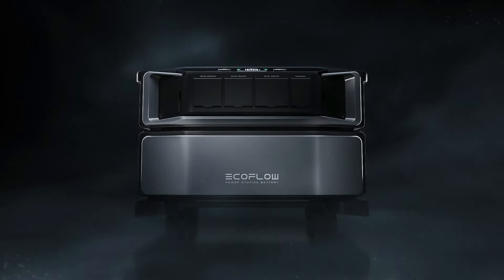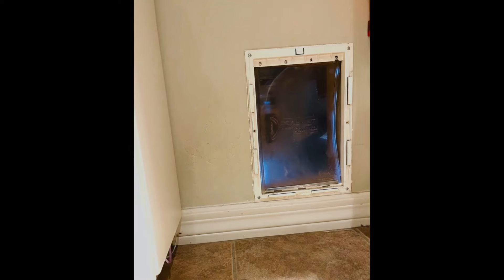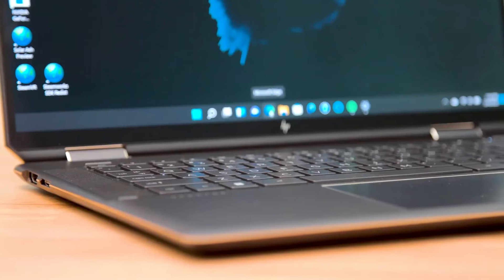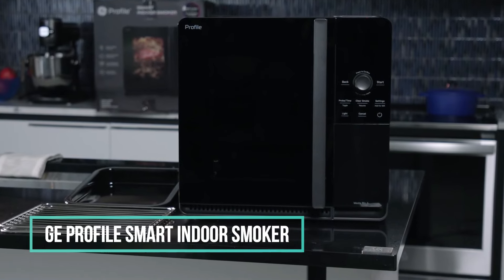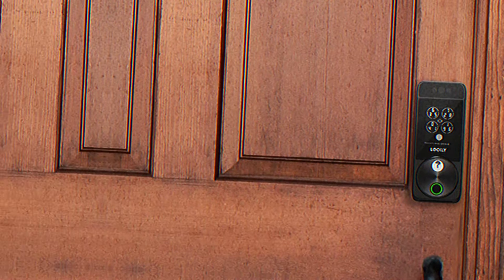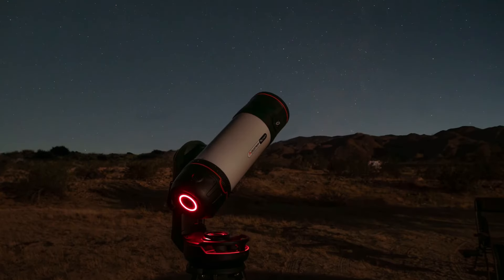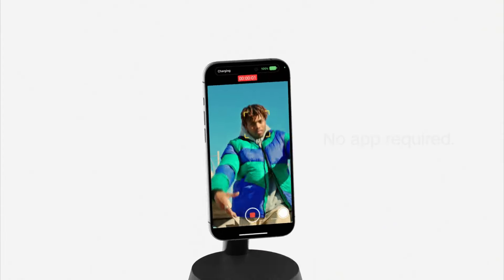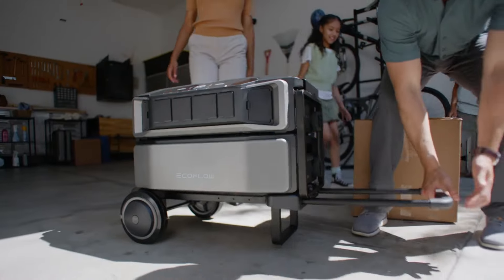New Gadgets from CES for 2024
Despite being only 20 days into the new year, the influx of gadgets for 2024 has started, with CES showcasing a plethora of innovative technologies hitting the market. While some products revealed at CES won't be accessible until later in the year, a considerable number are already available for purchase. Ranging from laptops incorporating Neural Processing Units to the Rabbit R1, a charming, pocket-sized AI device designed for convenience, here's a roundup of everything unveiled at the tech trade show that you can order or preorder today.